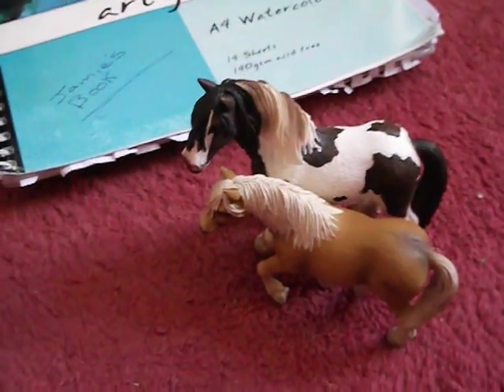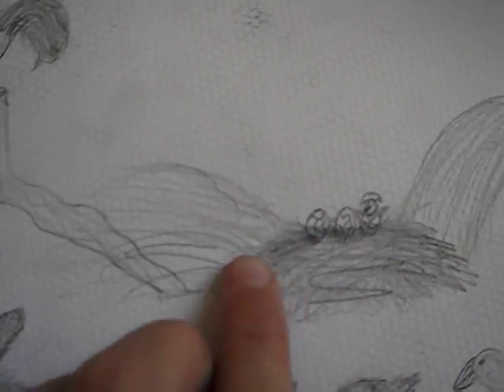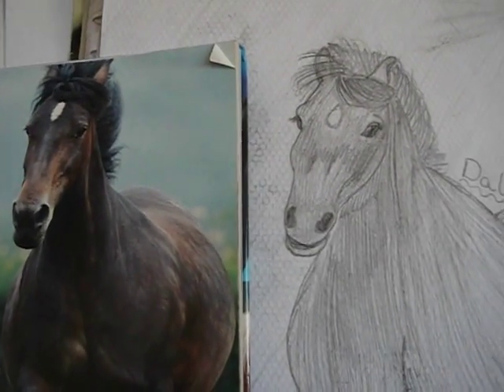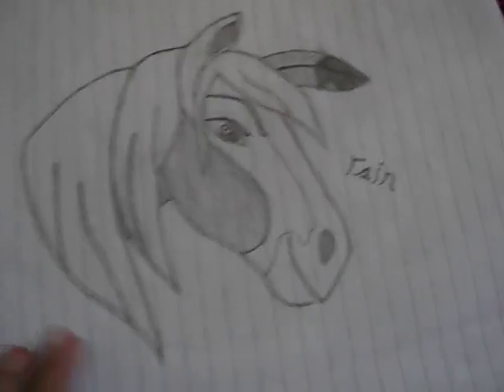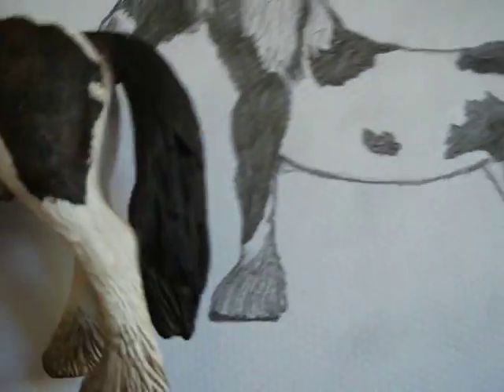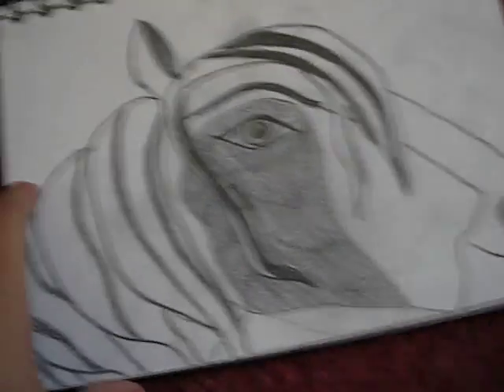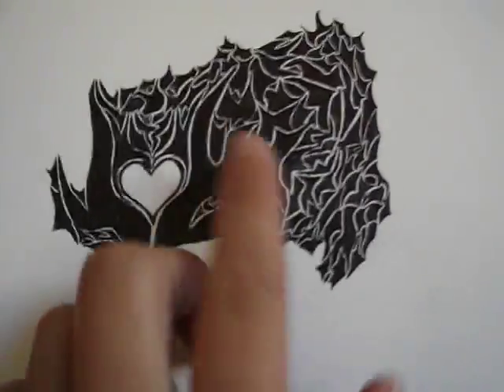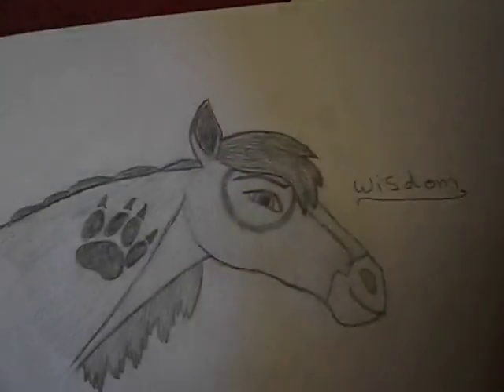my art work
this is all my art work i have done enjoy ! :) sorry about my dog she is nosey lol